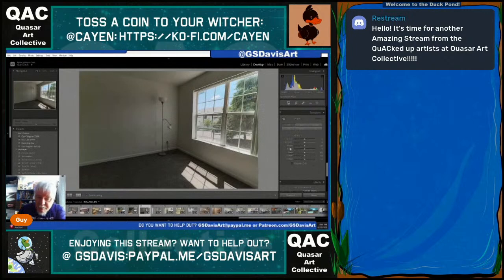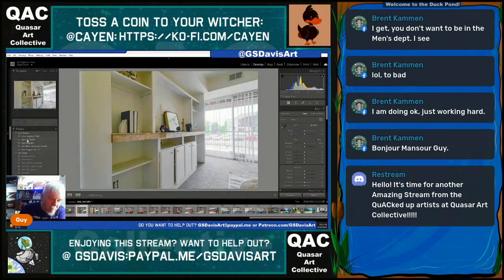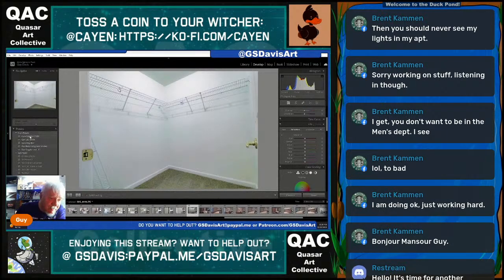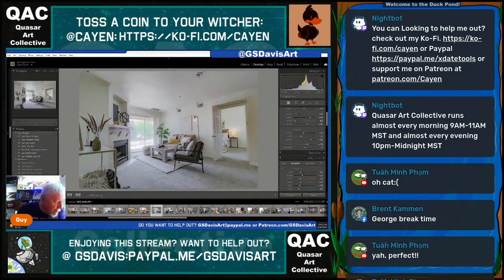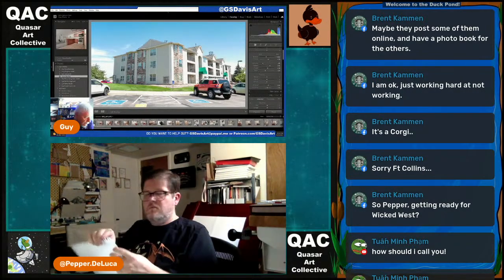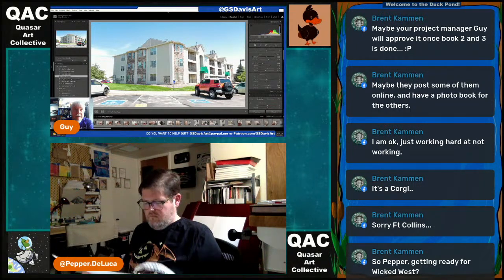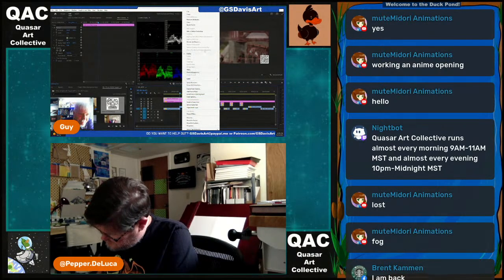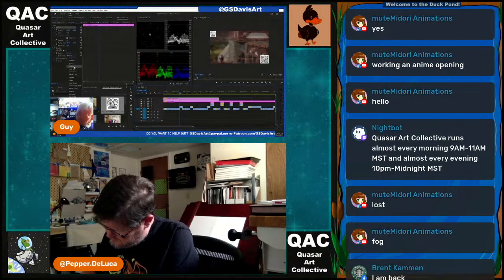Quasar Art Collective- A collaborative Art Stream